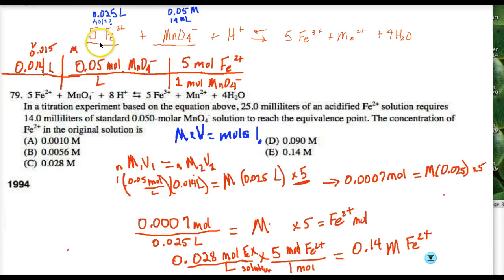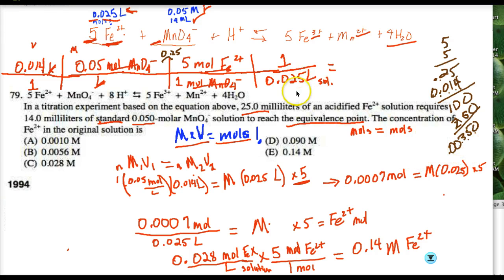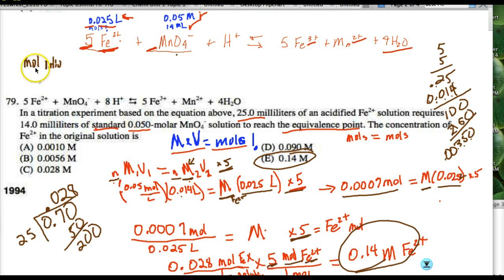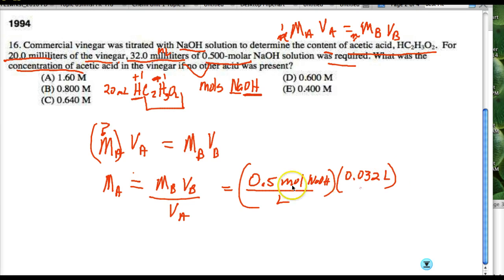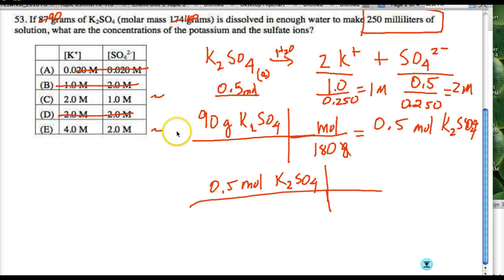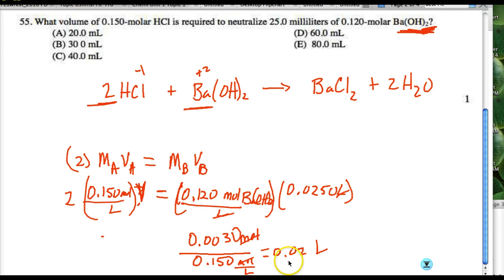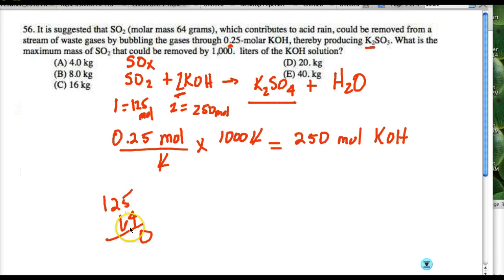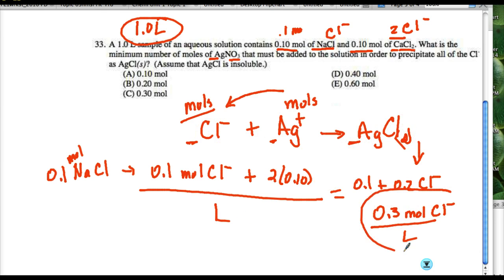Solution Stoich Part 2 worked examples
MC solution stoich from Practice  sheet worked  REVISED 19-20 made a different vid